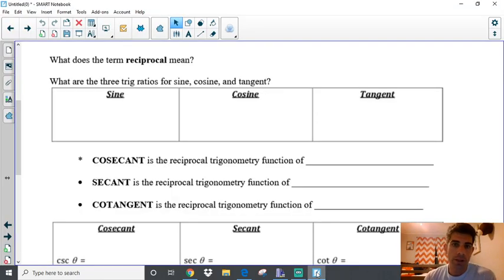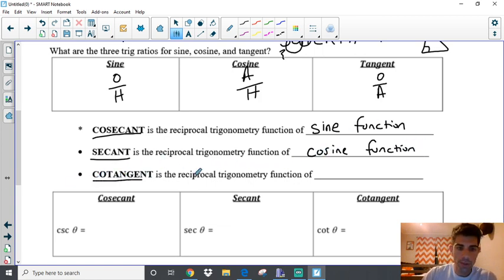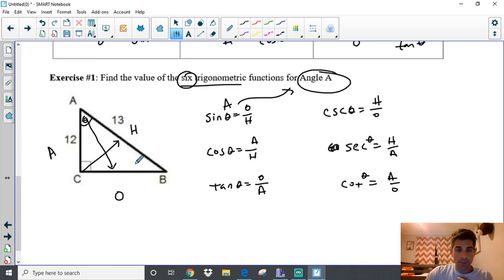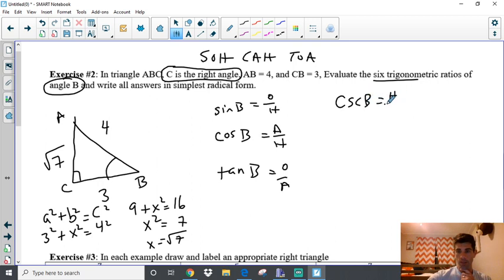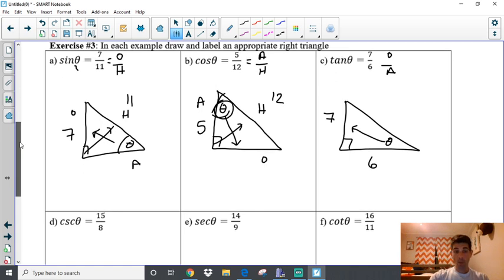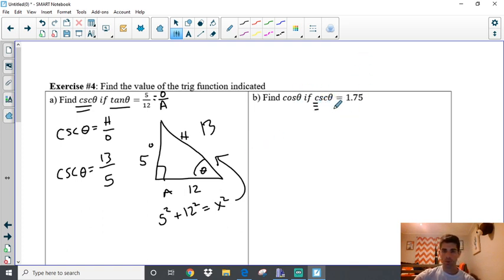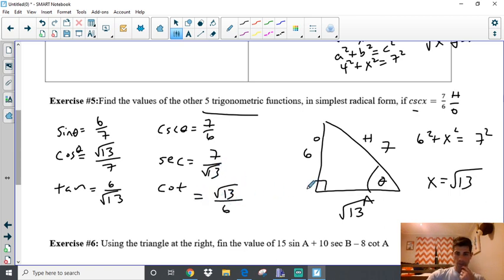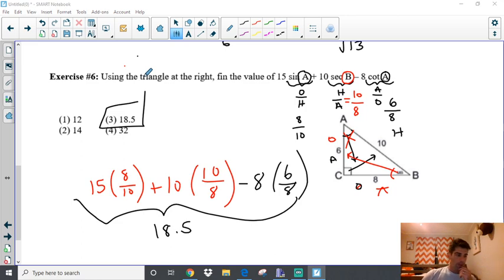Reciprocal Trig Functions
Algebra II and Trigonometry: Finding reciprocal trig functions